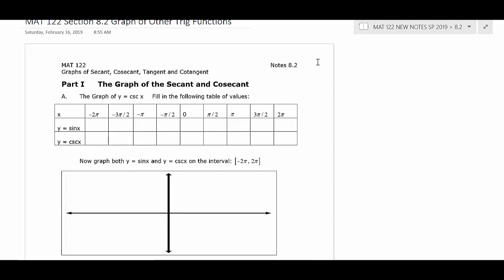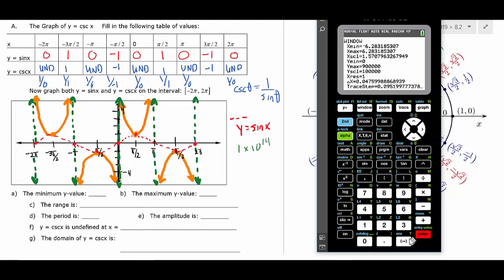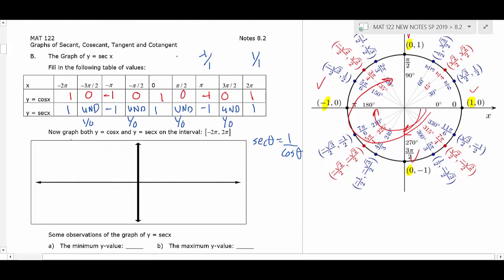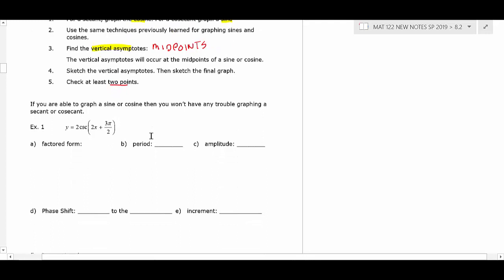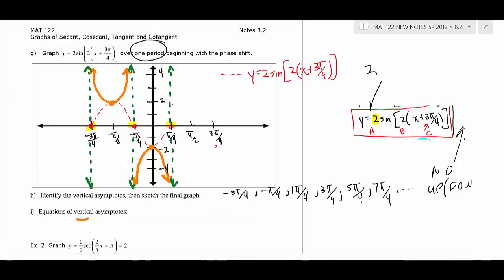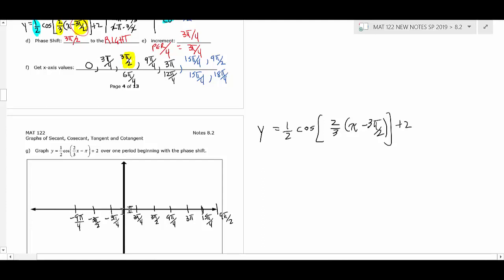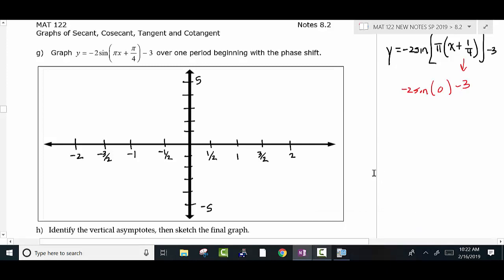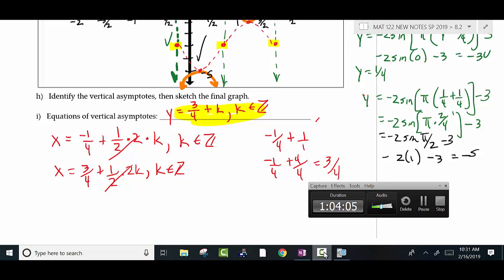MAT 1440 Pre-Calculus Section 8.2 Part 1 Graph of Secant and Cosecant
Basic graph of secant and cosecant, equations of vertical asymptotes, Transformations.